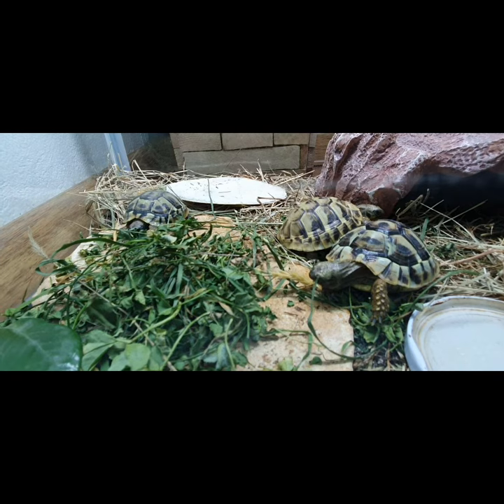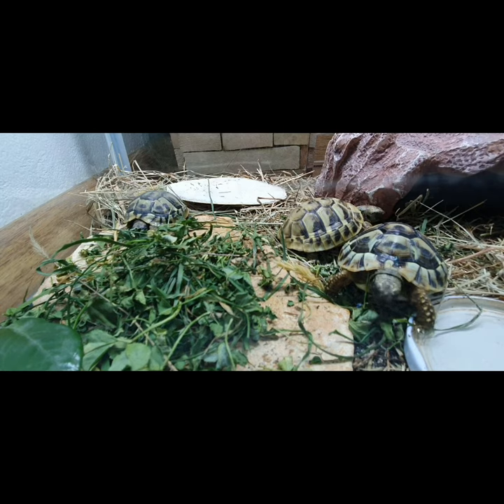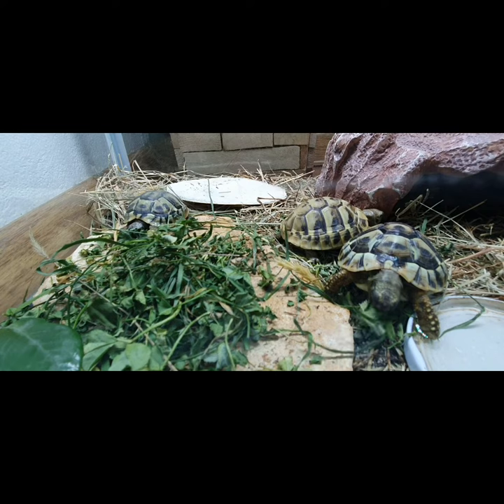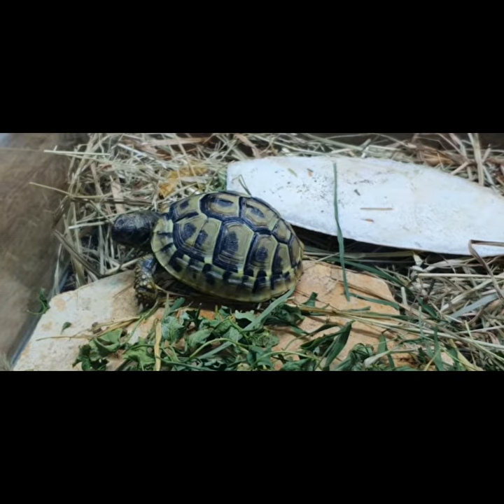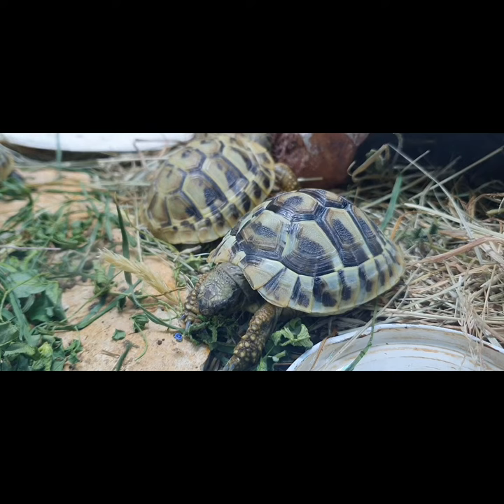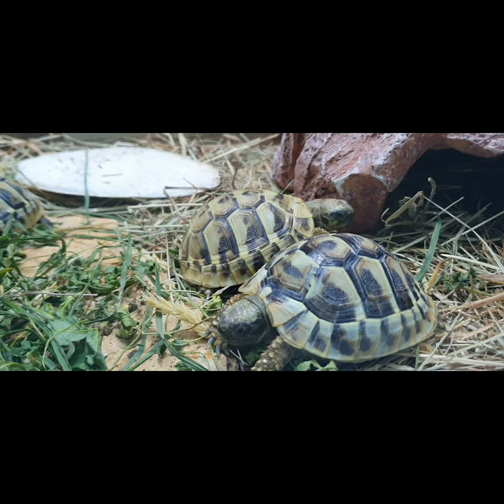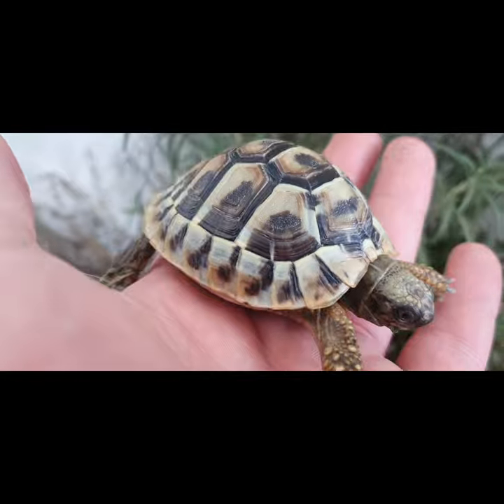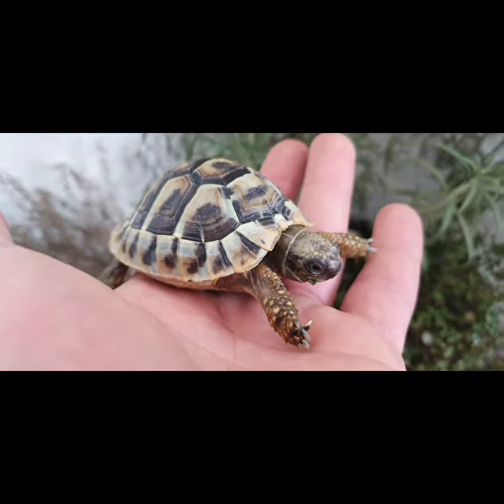Tortoise Cloacal Prolapse info -TurtleTerrapinTortoise-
TurtleTerrapinTortoise
The vent of a turtle is what is known as the turtle's “butt”.  In typical, normal situations, you should not be able to see any type of fleshy material protruding from the area. However, a turtle can experience vent prolapse, meaning an organ can be accidentally pushed through or fall out of the opening. It is a condition obvious to the naked eye and can be diagnosed by just looking at it. There are multiple different organs that can prolapse out of the vent, all of which need to be treated immediately. Treatment typically requires manual reduction of the organ or surgical correction if needed. The sooner your turtle has the prolapse reduced the better his prognosis of recovery.

If you see some type of fleshy material or structure protruding out of your turtle’s vent, you need to get him to a veterinarian. This condition is considered a medical emergency and your turtle needs professional help. If your turtle is suffering from some type of vent prolapse, you should wrap the area with a clean, damp cloth and get him to a veterinary clinic immediately.
TurtleTerrapinTortoise